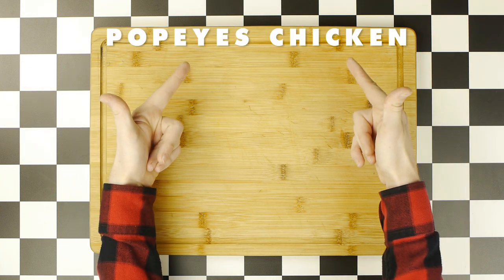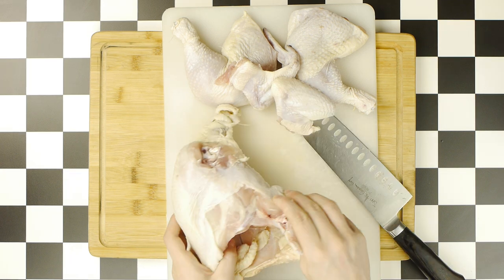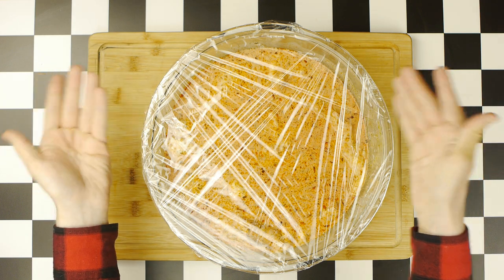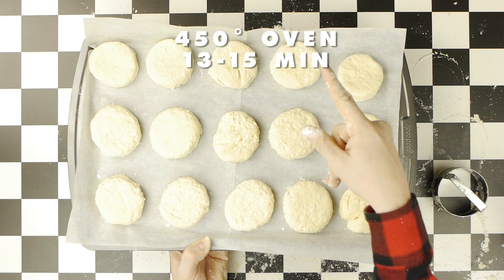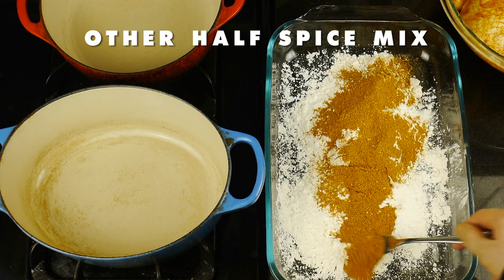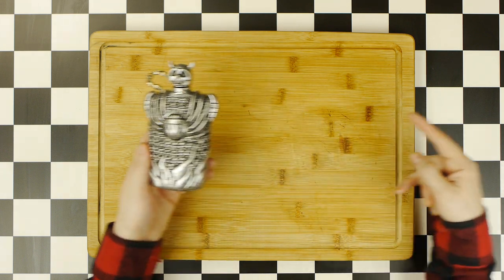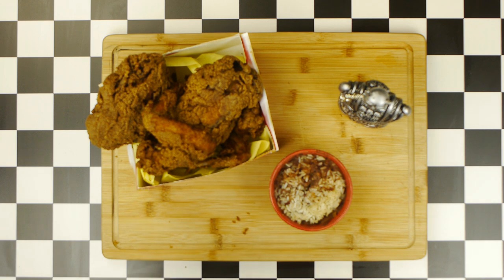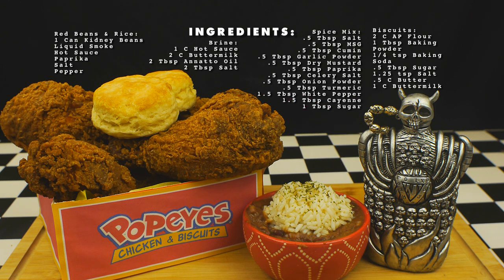LITTLE NICKY (2000) Popeyes Chicken with Peppermint Schnapps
This week on Consuming Cinema we are making Popeyes Chicken with Peppermint Schnapps from the 2000 Adam Sandler comedy LITTLE NICKY!

SHOW NOTES:

00:00 - Start
00:15 - Movie & Pairing Summary
01:26 - How to Break Down Chicken
03:15 - How to Make Chicken Brine
04:22 - How to Make Popeyes Biscuits
06:22 - How to Make Red Beans & Rice
07:31 - Making Spice Mix and Batter
08:37 - Frying Chicken
10:07 - Plating Peppermint Scnhapps
11:00 - Plating Popeyes
11:44 - Taste Test & Review
14:11 - End Credits & Next Week Preview

INGREDIENTS: